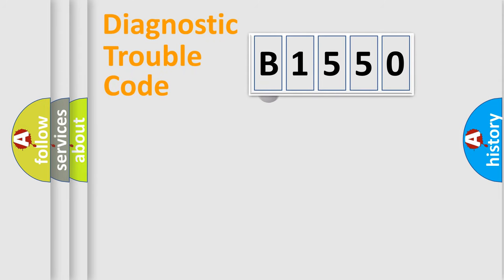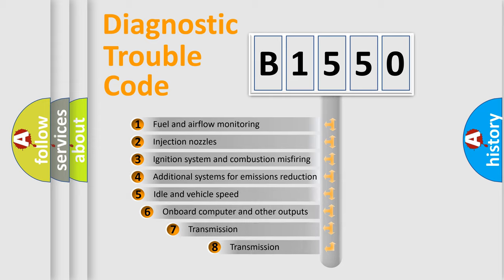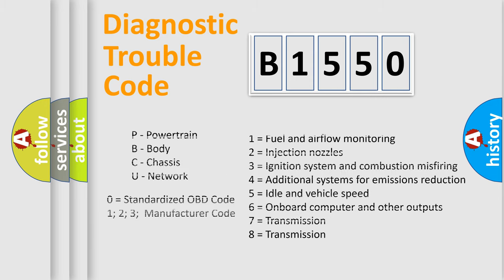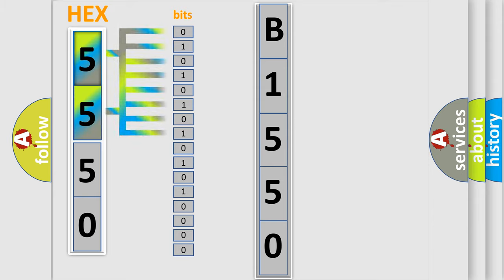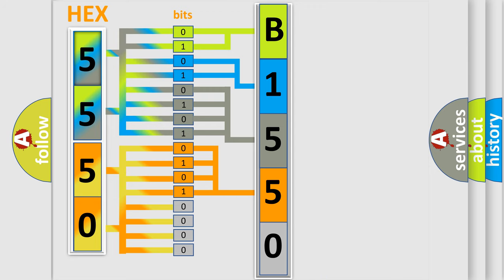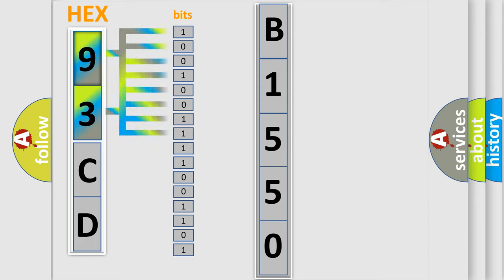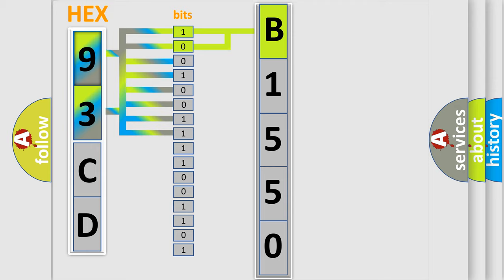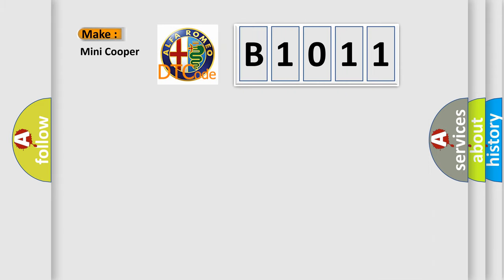DTC Saab B1550 Short Explanation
Contents:
0:21 Basic DTC analysis according to OBD2 protocol standard.
1:48 Insight into programming
2:58 A diagnostically understandable description of the Diagnostic Trouble Code
3:05 Basic error definition

Make:
Saab
Code:
B1550
Definition:
Clutch Switch Circuit-Signal Stuck High
Description:
In Key-ON condition (engine off or on), RFH (Radio Frequency Hub) Module detects an open circuit of switch on clutch pedal (starter interlock function) for at least 5 seconds for 5 times continuously.
Cause:
FAULT ON CONNECTOR OR ON TERMINAL OF SWITCH ON CLUTCH PEDAL (STARTER INTERLOCK FUNCTION)OPEN CIRCUIT ON THE WIRING BETWEEN PIN B OF THE SWITCH ON CLUTCH PEDAL (STARTER INTERLOCK FUNCTION) AND BODYFAULT ON SWITCH ON CLUTCH PEDAL (STARTER INTERLOCK FUNCTION)FAULT ON THE CONNECTOR OR ECM (ENGINE CONTROL MODULE) TERMINALFAULT ON CONNECTOR OR RFH (RADIO FREQUENCY HUB) MODULE TERMINALPIN F (A CONNECTOR) OF RFH (RADIO FREQUENCY HUB) MODULE AND PIN A OF SWITCH ON CLUTCH PEDAL (STARTER INTERLOCK FUNCTION)